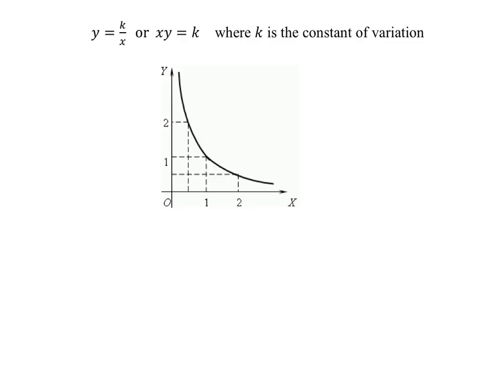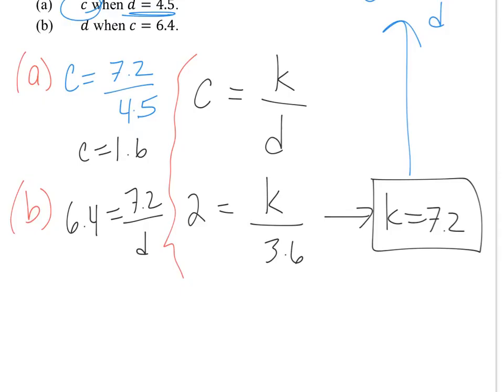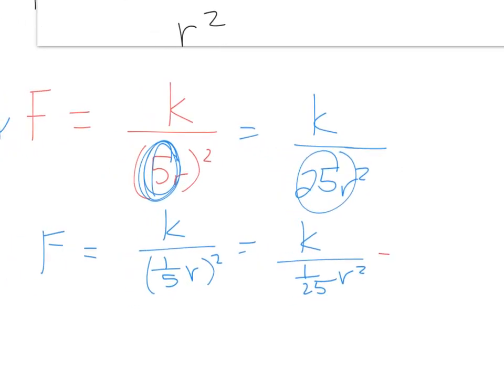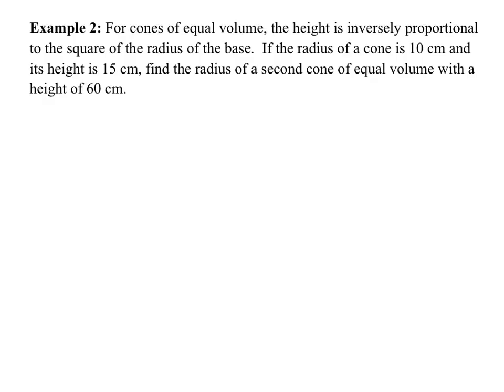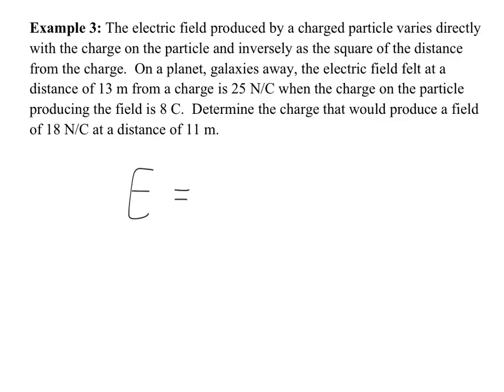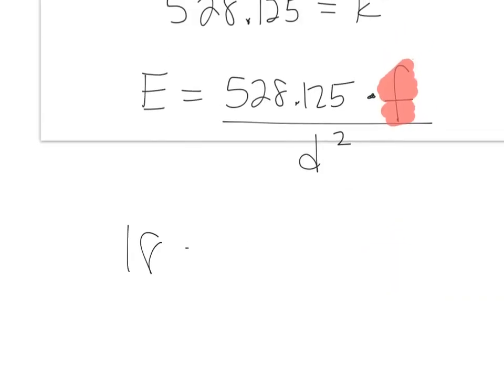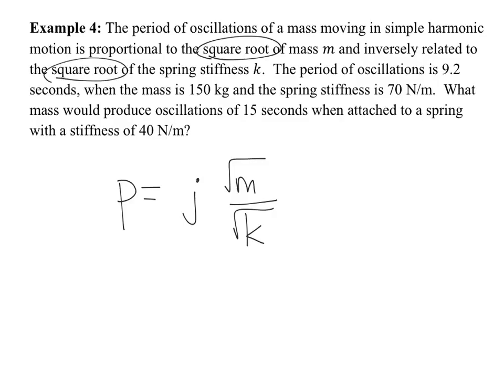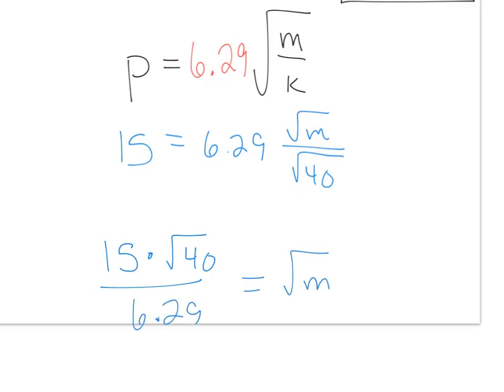8-2 - Inverse Variation